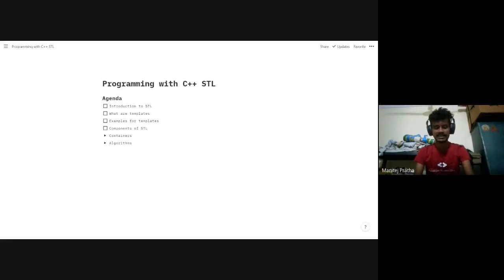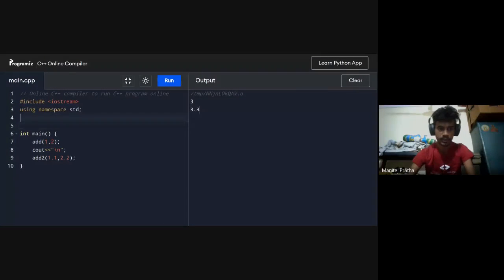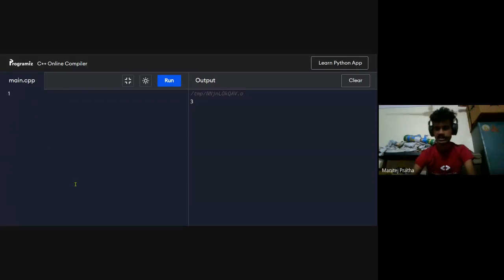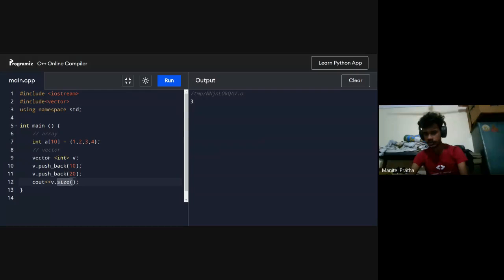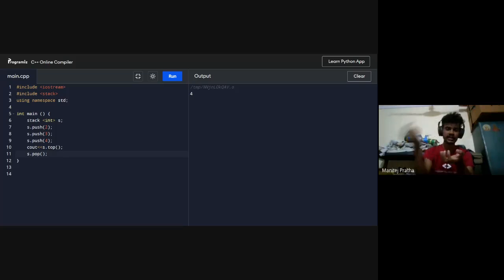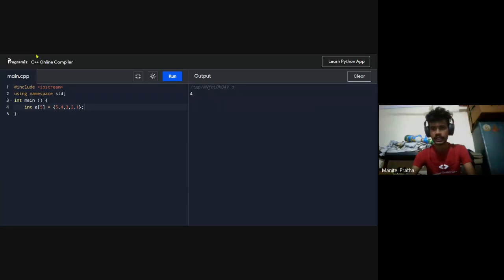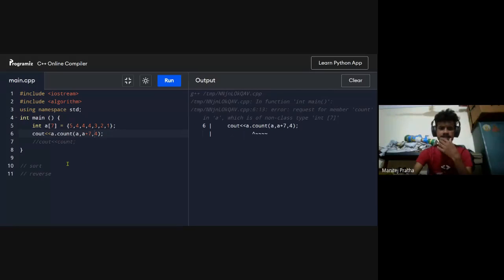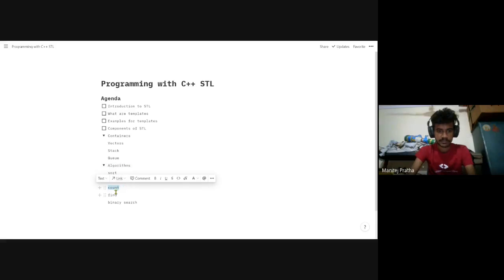Programming with C++ STL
Programming with STL